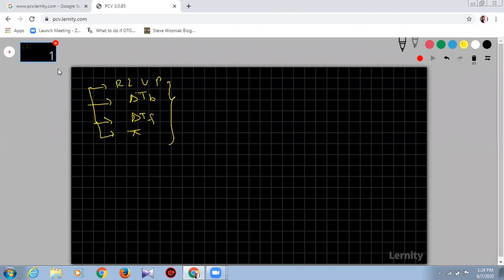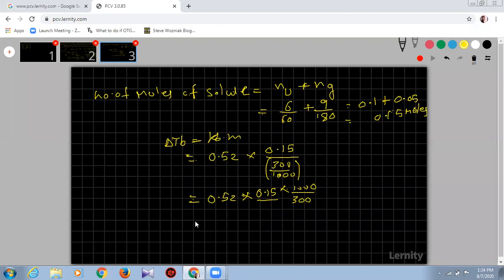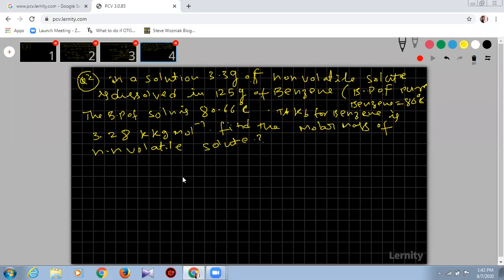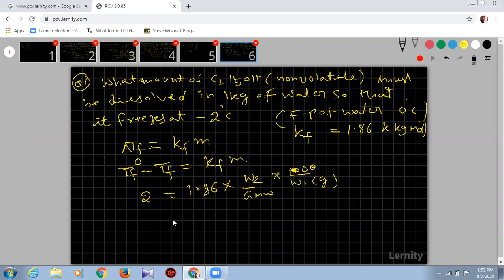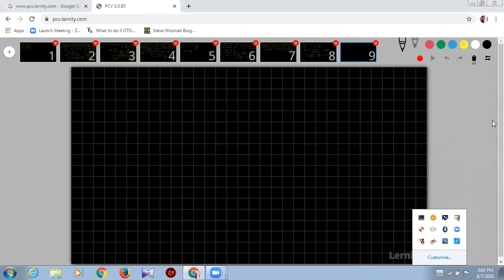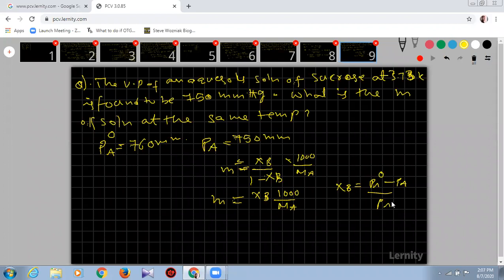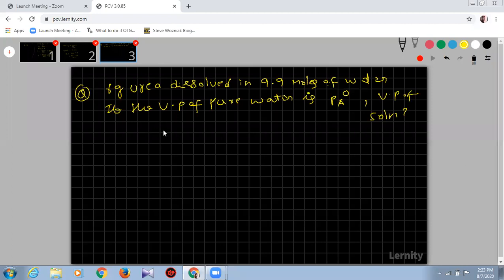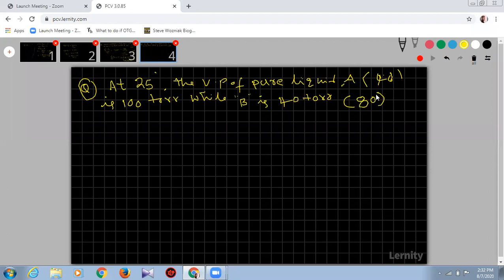Aug 7 - 12th JEE - Chemistry - LC